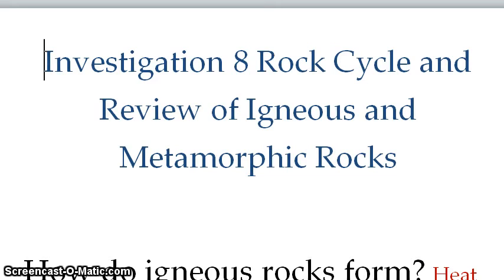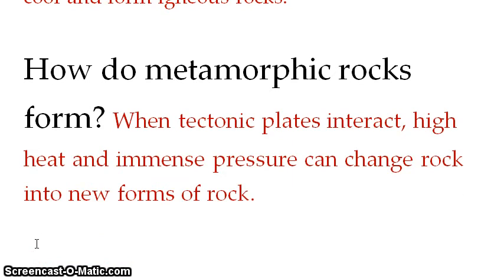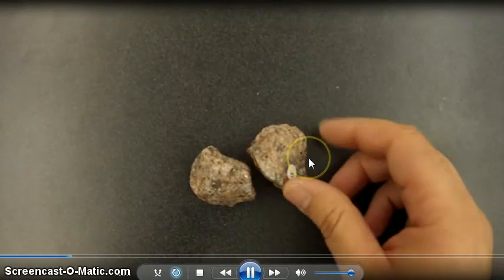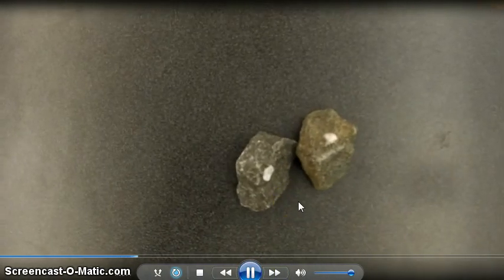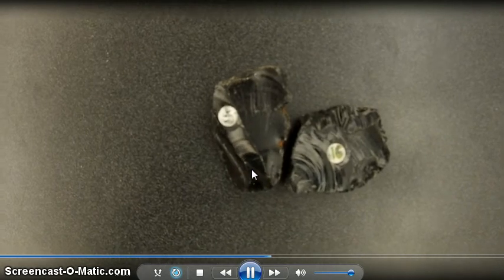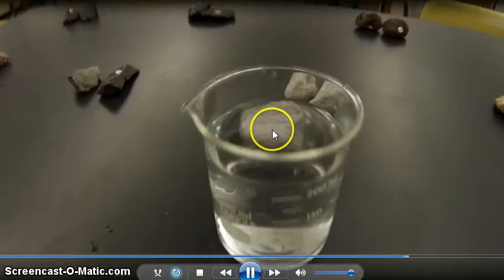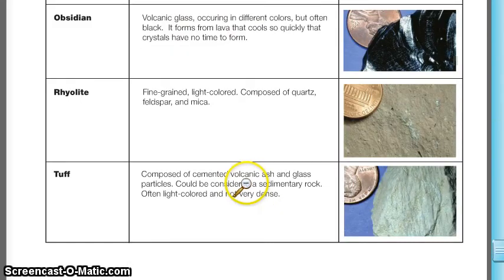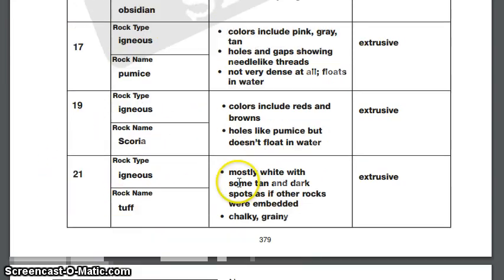Igneous Rock Lab